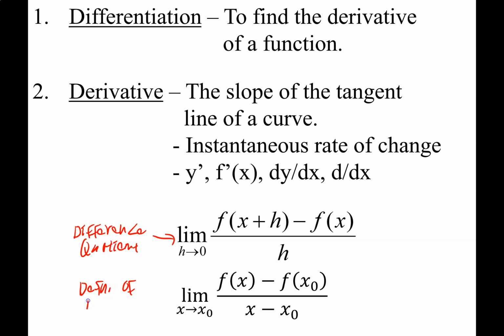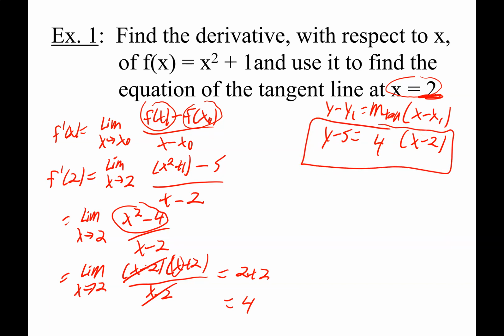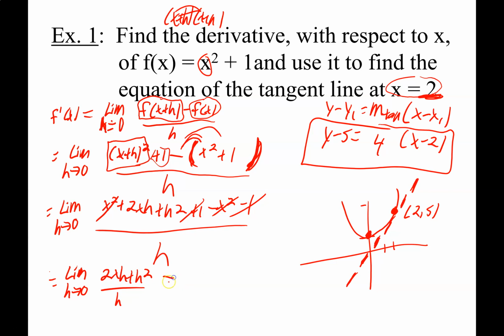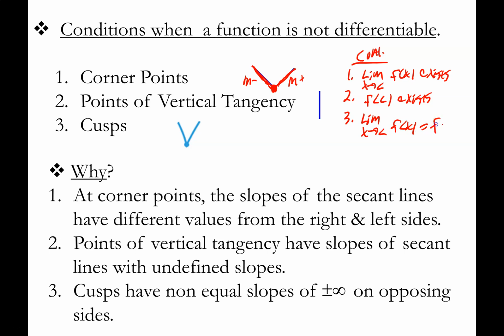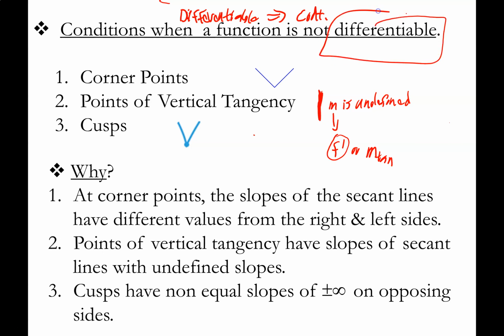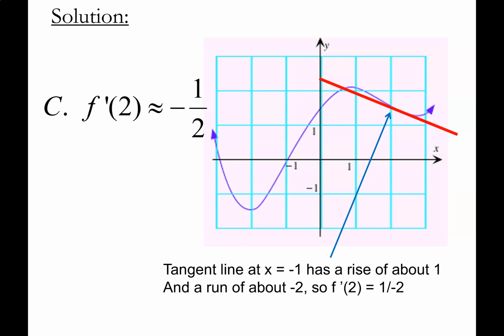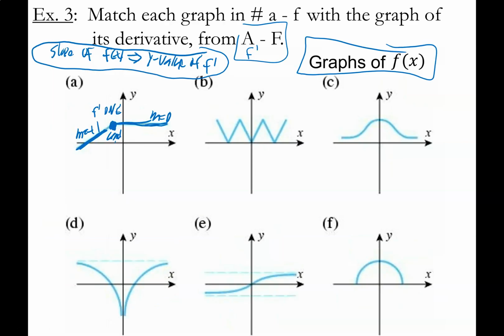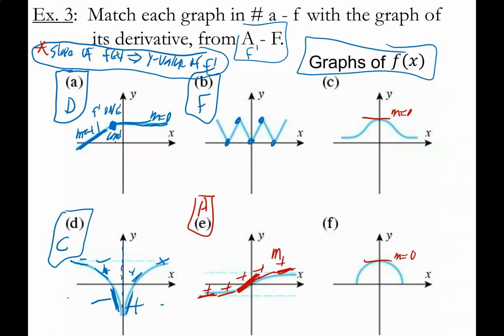Derivative Basics (2 Part 1)